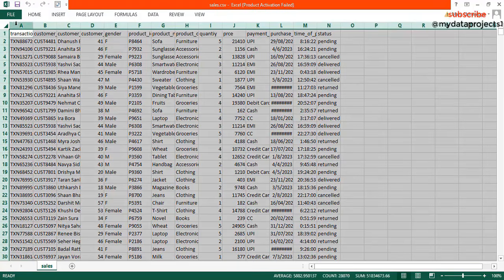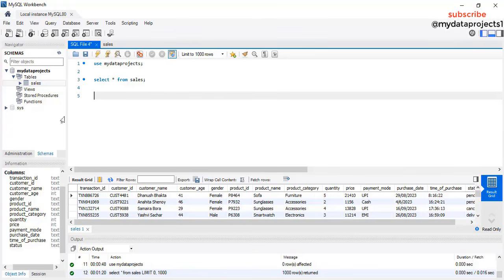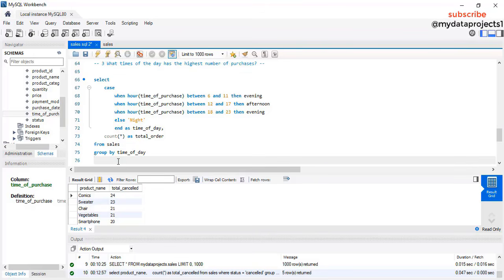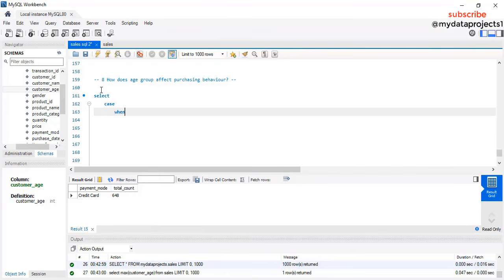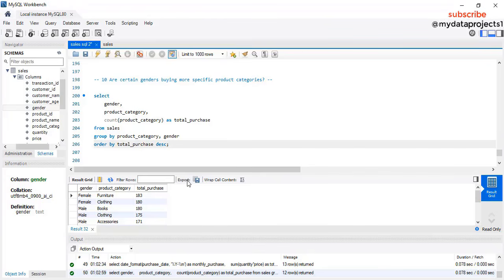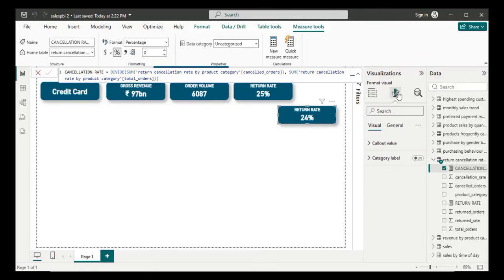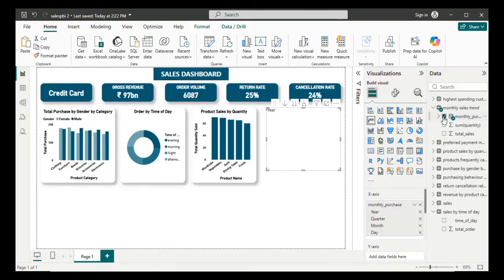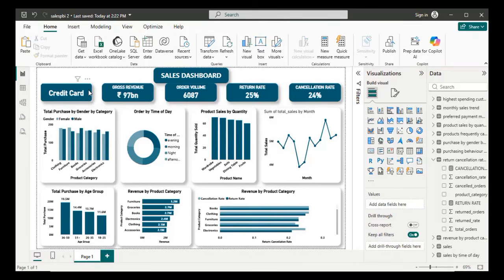SQL + Power BI Sales Analysis Portfolio Project | End to End Dashboard Design Tutorial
SQL + Power Bi Sales Analysis Portfolio Project | End to End Dashboard Design Tutorial for Data Analysts and Beginners

Want to learn how to use AI to analyze data faster and more effectively? 🚀

Check out DataCamp’s AI for Data Analysis course and learn practical AI-powered techniques you can apply to real-world data analysis.

 In this end-to-end SQL + Power BI Sales Analysis Portfolio Project, you'll learn how to build a complete data analyst project from scratch using real-world business data. This tutorial covers everything from SQL data extraction and cleaning to Power BI dashboard design, making it perfect for beginners and aspiring data analysts.

Whether you're looking for SQL Power BI projects, data analysis projects for portfolio, Power BI projects for resume, or data analyst projects to get hired, this step-by-step walkthrough will help you build a professional project that showcases your skills.

In this video you'll learn:

✅ SQL for data analysis techniques
✅ Data cleaning and transformation
✅ Writing analytical SQL queries
✅ Importing SQL data into Power BI
✅ Interactive dashboard design
✅ Sales KPI analysis and business insights
✅ Portfolio project documentation tips
✅ Best practices for presenting a data analyst project

This tutorial is ideal for anyone searching for:

SQL Power BI project

SQL & Power BI portfolio projects for data analysts

Data analysis project tutorial

Data analysis project walkthrough

Power BI project end to end

Sales dashboard project

Power BI projects for beginners

SQL Power BI interview preparation

Data analyst projects for practice and resume

If you're preparing for a data analyst job or building your portfolio in 2025, this project will give you practical experience with SQL and Power BI while demonstrating an end-to-end analytics workflow.

New SQL, Power BI, Excel, Python, and Data Analytics tutorials are uploaded regularly to help you become a job-ready data analyst.